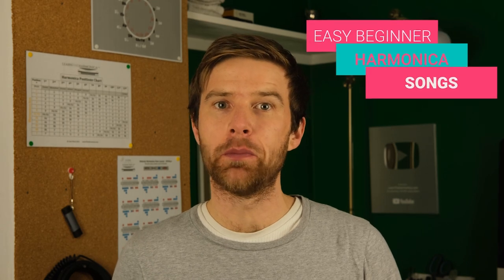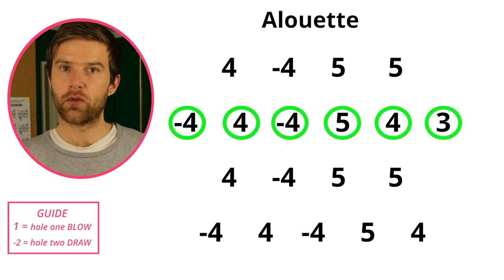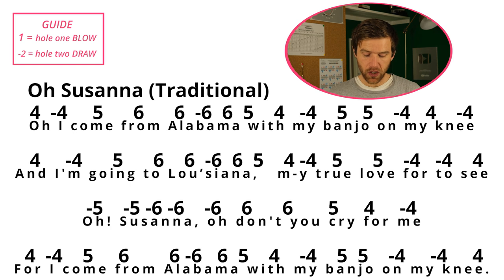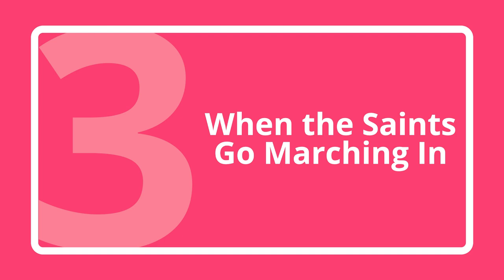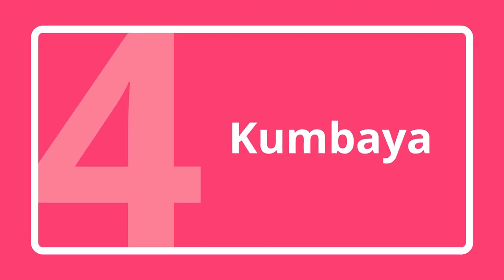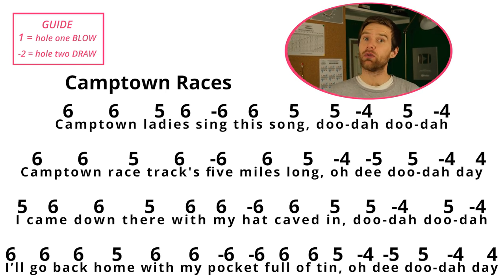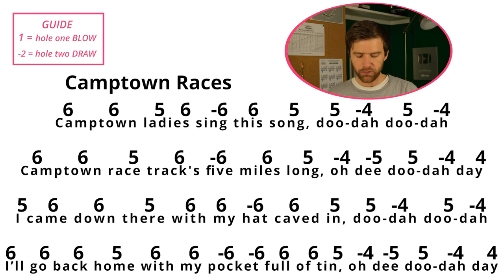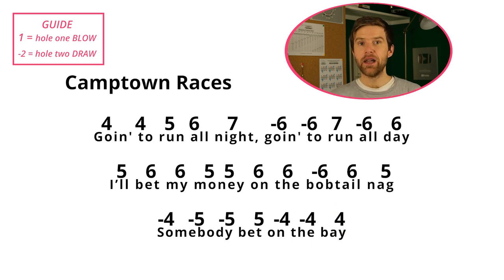Easy Harmonica Songs for Beginners | Harmonica Lesson & Tabs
In today's harmonica lesson I'll teach you to play some easy harmonica songs for beginners.

TIMESTAMPS -
00:00 Intro
00:32 Clean notes
01:42 Alouette
04:33 Oh Susanna
09:13 When the Saints
12:34 Kumbaya
15:21 Camptown Races